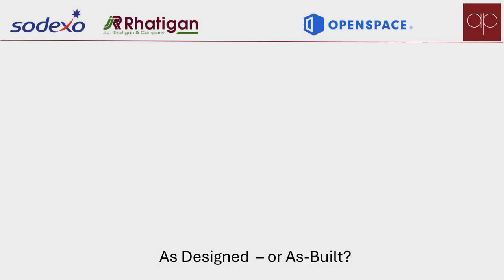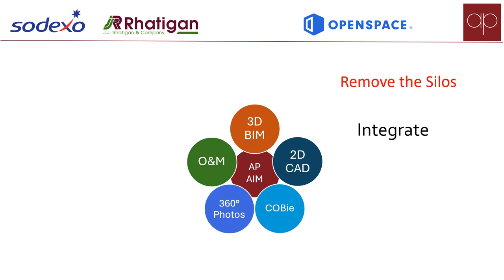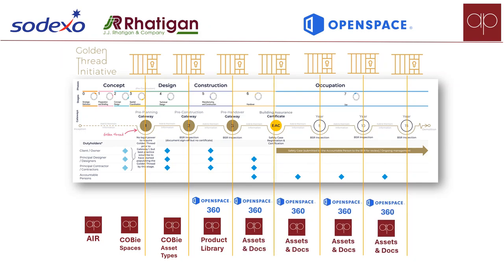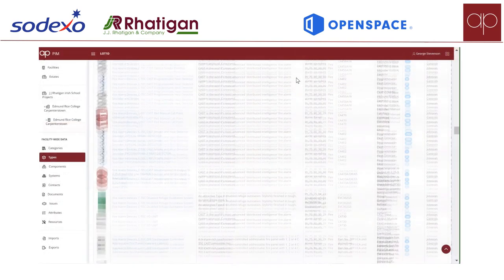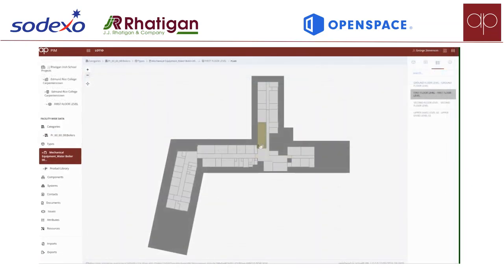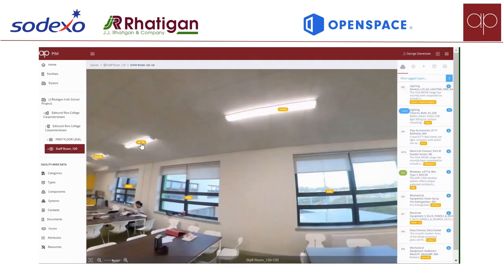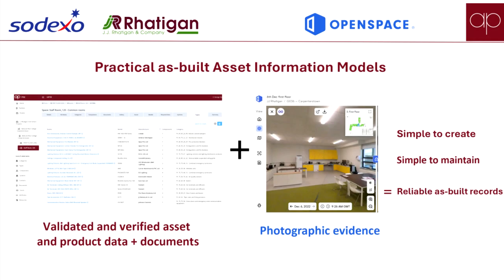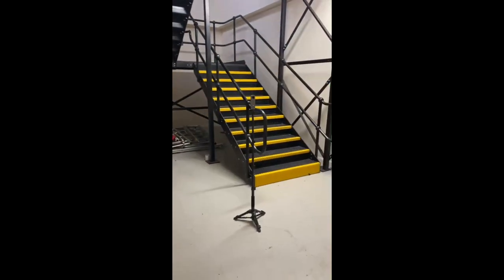AP Openspace and SDX DAC 01-07-24 (narrated)